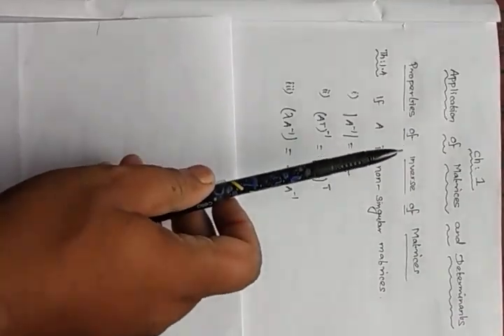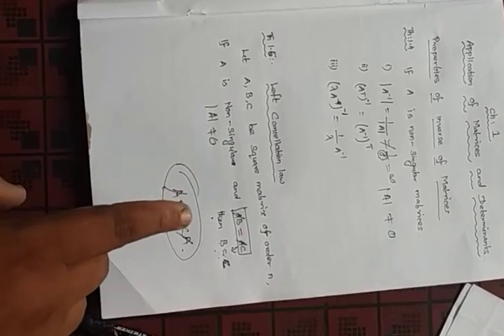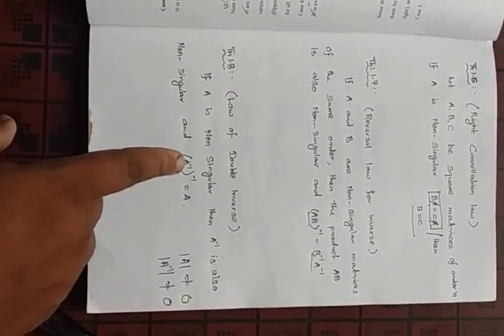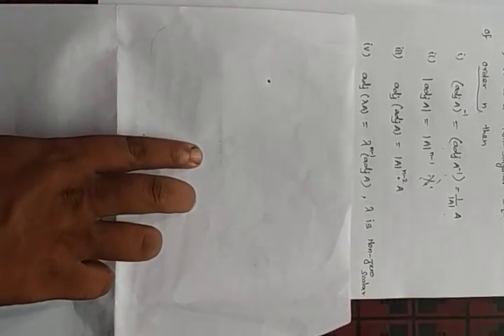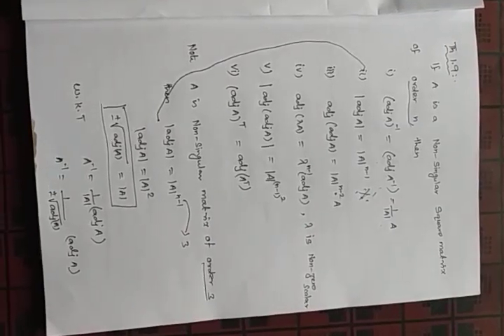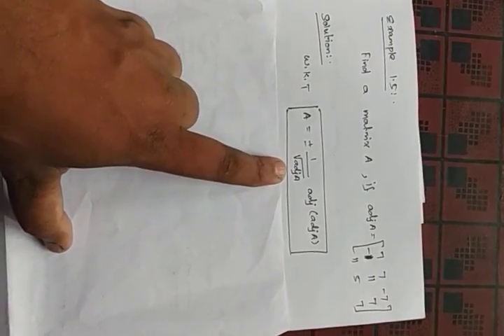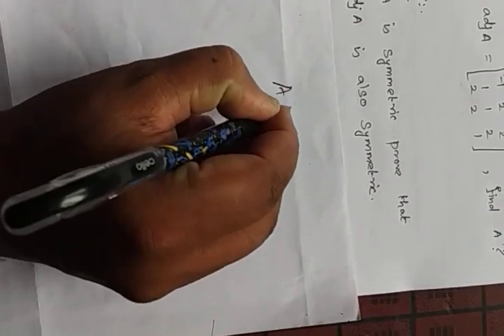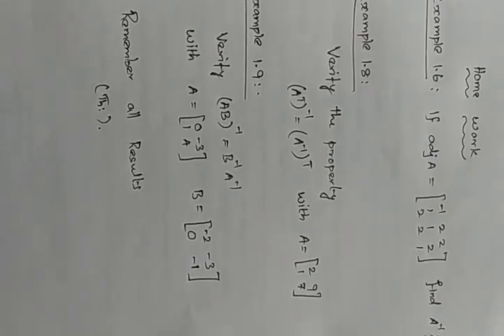Maths 12th 2 class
2class content